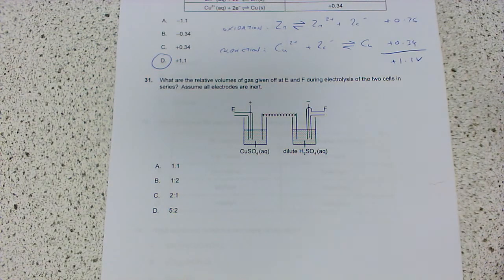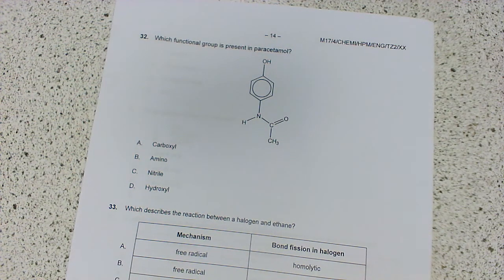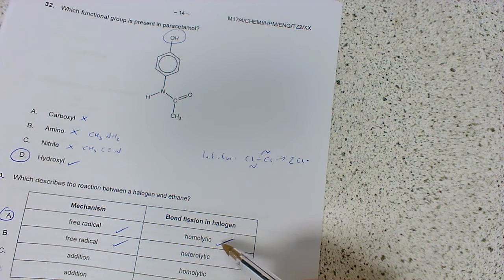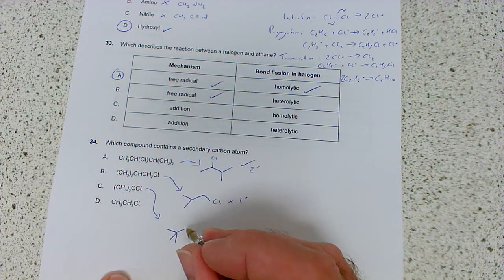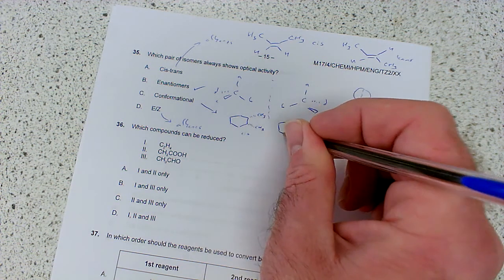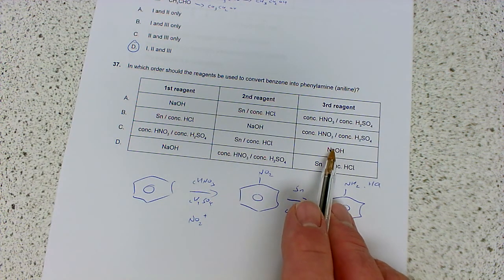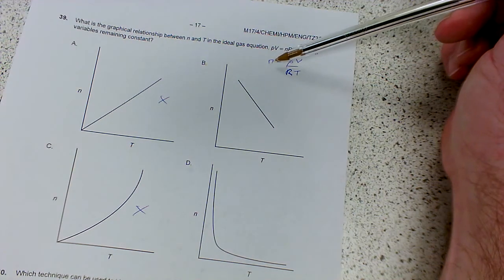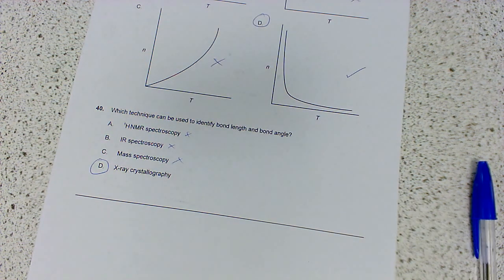IB Chemistry Paper 1 TZ2 May 2017 Q31-40 Higher Level Walkthrough